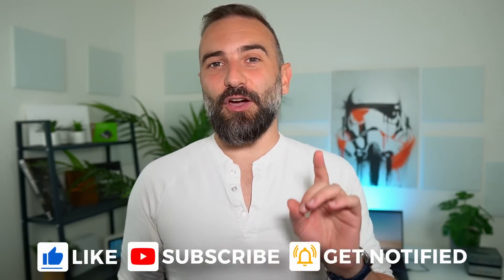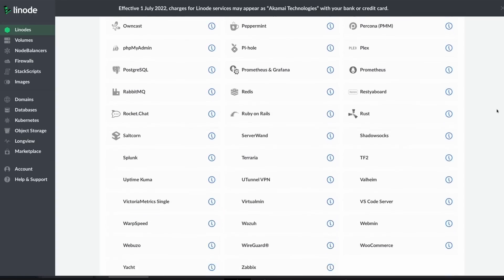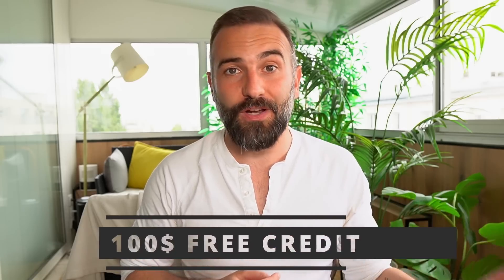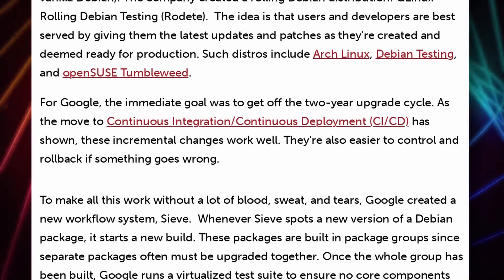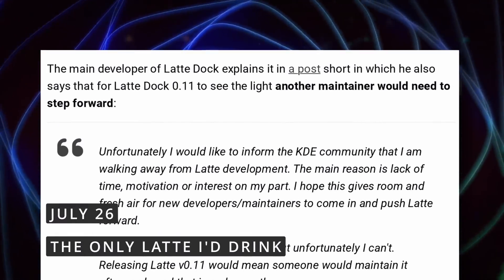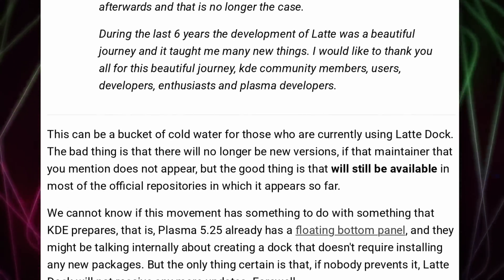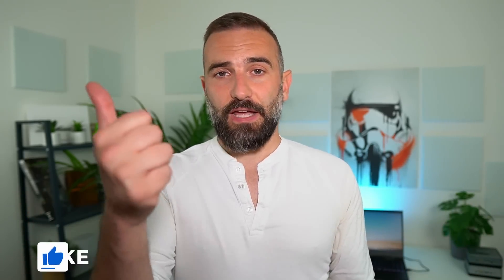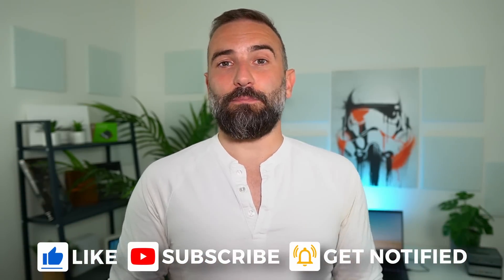Google's Linux distro, Linux on M2 macs, and Material You for GNOME - Linux and Open Source news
00:00 Intro
00:51 Sponsor: 100$ free credit for your Linux or gaming server
01:47 gLinux, Google's own Linux desktop distro
03:48 Latte Dock doesn't have a maintainer anymore
04:58 Linux now runs on M2 macs, and has GPU support for M1
06:20 The Linux Kernel 5.19 is now out!
07:45 Linux Mint 21 Vanessa was released
09:12 The Great GNOME GTK4 & Libadwaita migration continues
10:38 KDE devs focus on Discover
11:53 Material You for GNOME
13:17 Gaming News: SteamOS 3.3, Linux market share at its highest, Wine 7.14...
15:41 Sponsor: Get a laptop that actually supports Linux from Tuxedo
17:00 Support the channel

Asahi Linux runs on M2 macs, and is now complete with GPU support on M1: